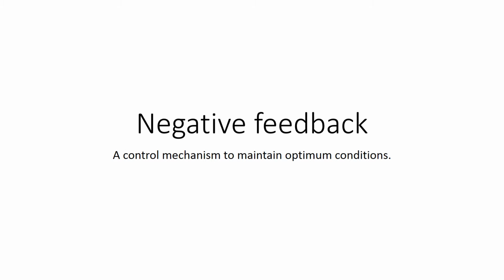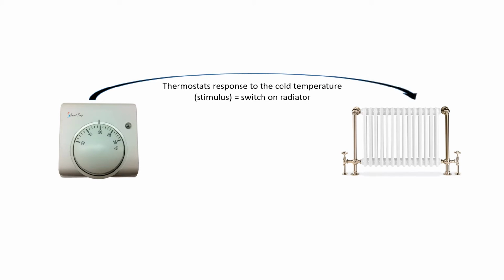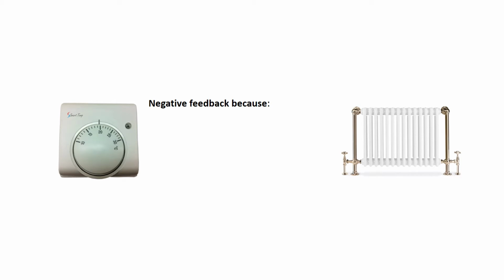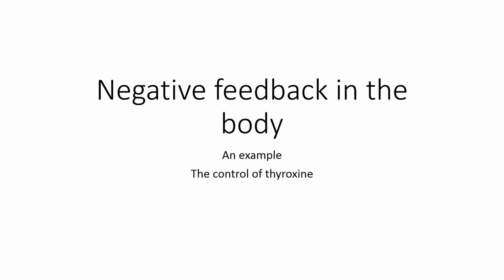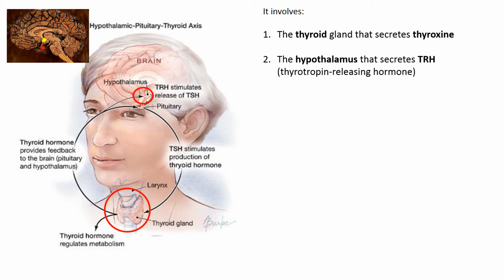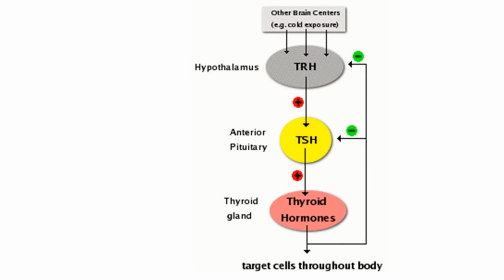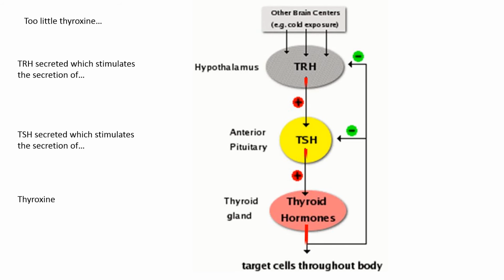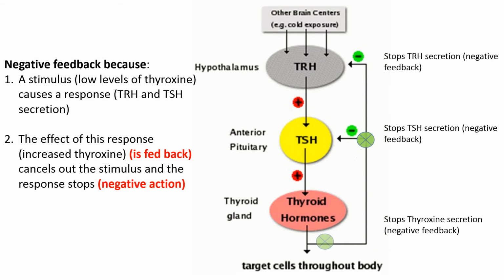negative feedback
Description